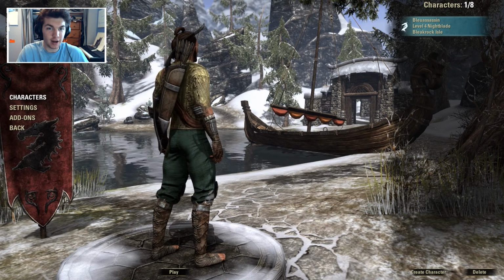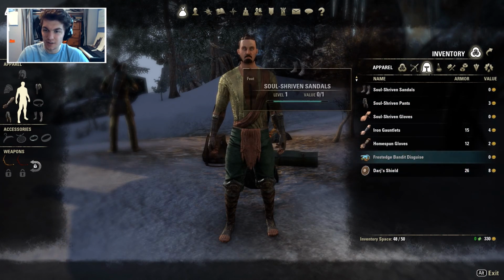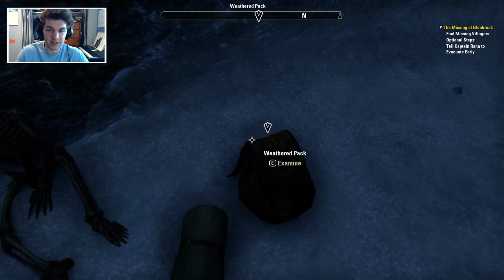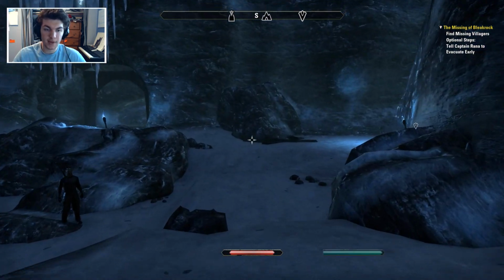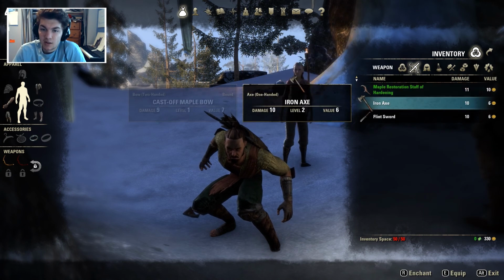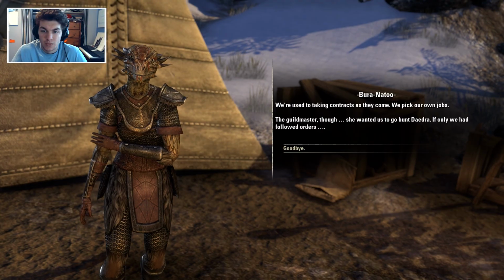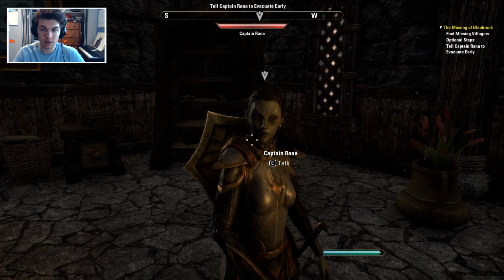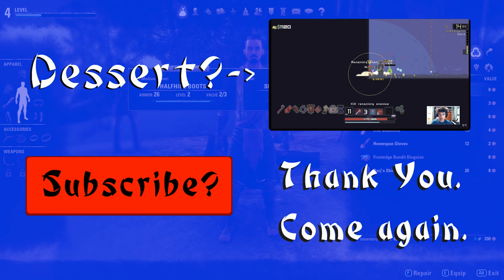The Elder Scrolls Online Beta?!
Become a Bleu Ninja!

We have our own FB page! :D